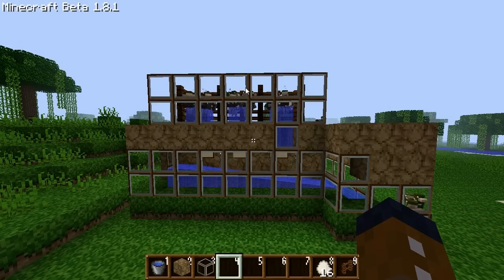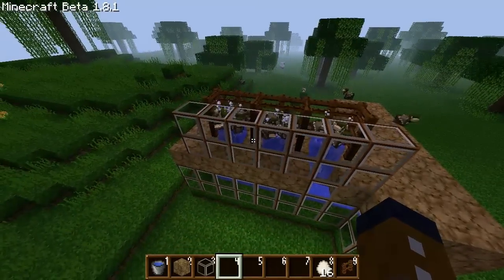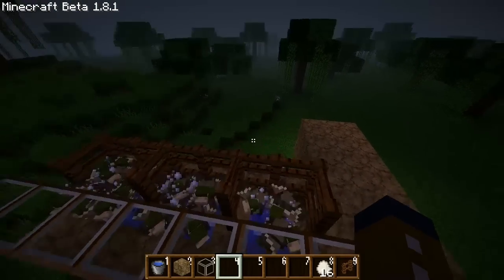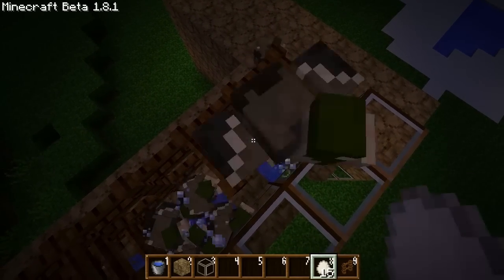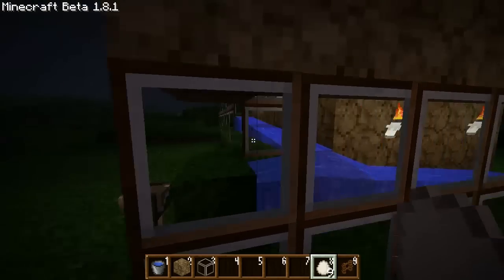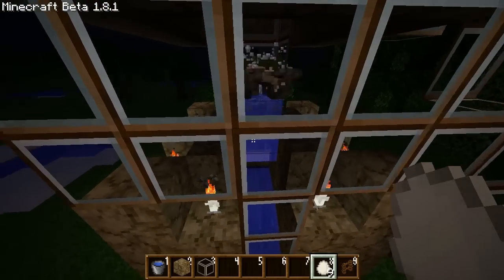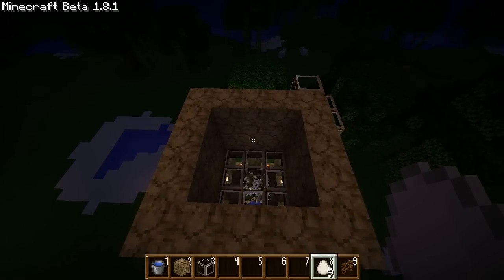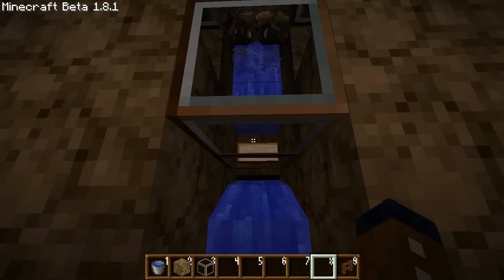Minecraft - Chicken Grid Schematic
How to make a chicken grid.